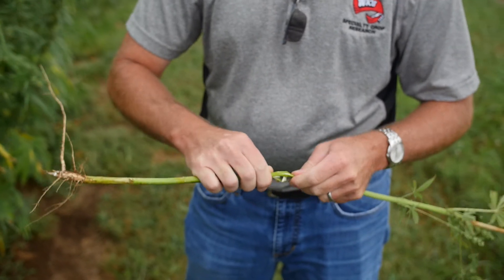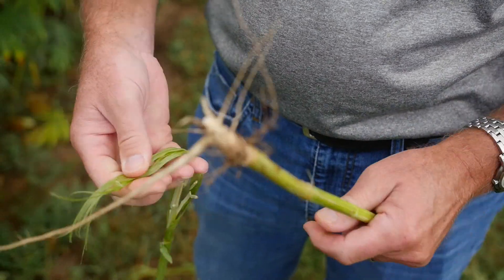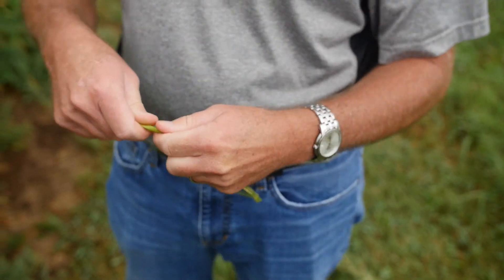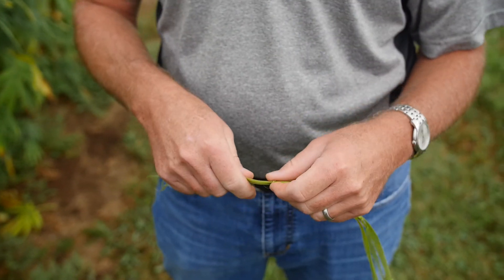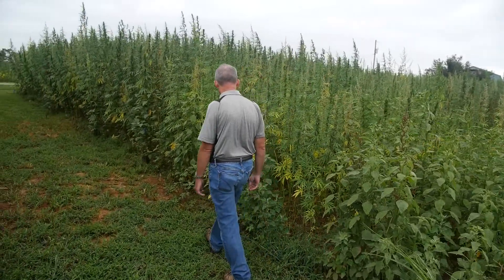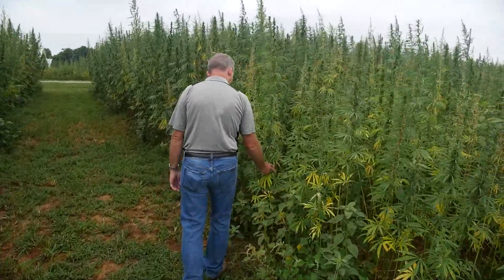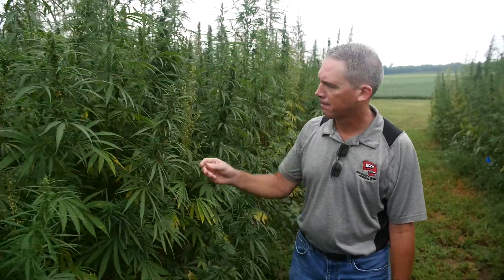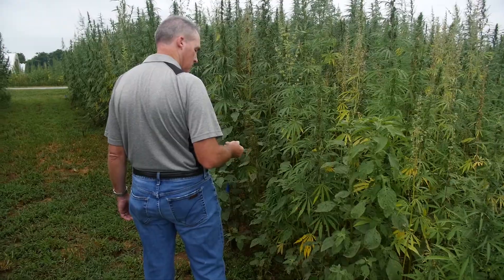"Hemp State" clip - Todd Willian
As a professor of agronomy at Western Kentucky University, Todd spends his time researching different varieties of plant species that Kentucky farmers tend to cultivate. That includes Cannabis Sativa, otherwise known as hemp, which is grown for fiber (from the stalk), grain (from the seed), and CBD (from the flower).